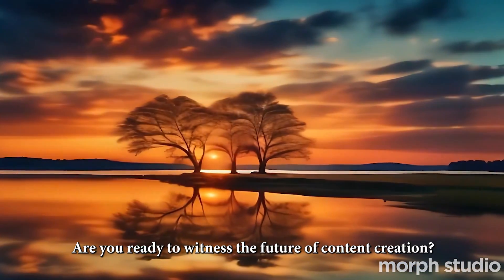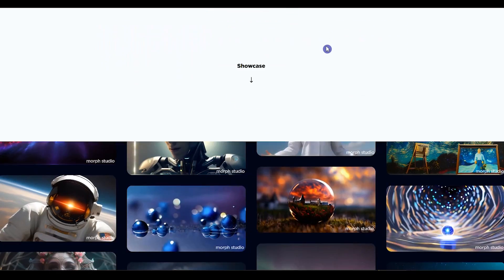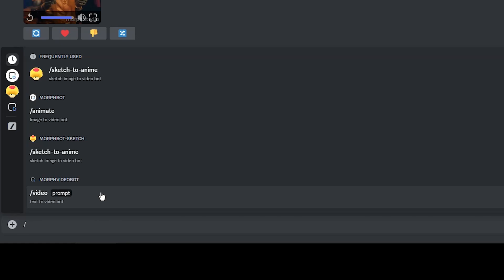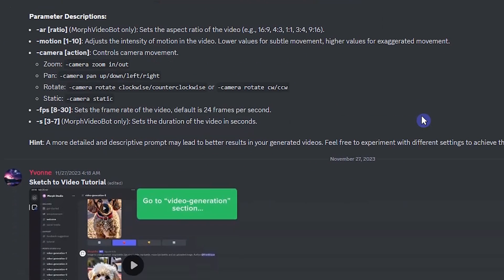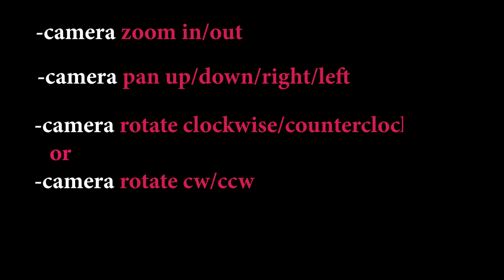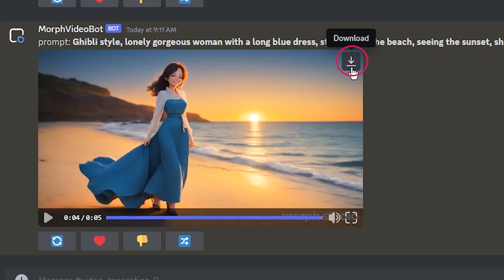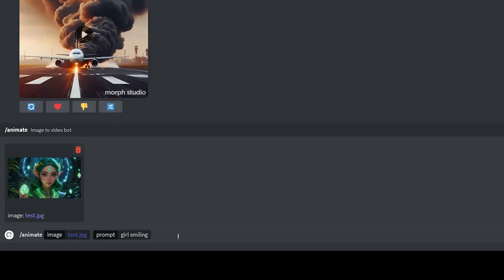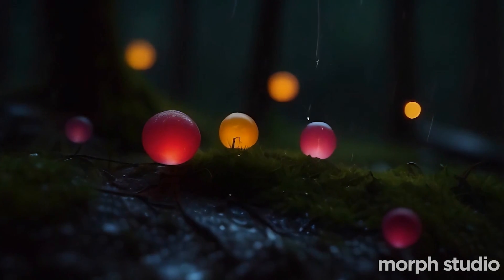Morph Studio AI Tutorial: Text, Image and Sketch to AI Video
🔥 Morph Studio AI, How to Generate AI Video from Text or Image. In this step by step guide, I will show you how to generate AI Video from text, image or your drawing with Morph Studio AI, the ultimate AI video generator free tool, then customize them with different styles and effects that you used in your text prompts.
You can use Morph Studio AI to create AI Video for any topic, genre, or purpose. Also, you can use Morph Studio AI to create amazing AI Video from your sketches and drawings and turn them into cartoons, anime, or 3D animations.
Sketch to video is a feature that allows you to turn your sketches and drawings into animated videos with different styles.
You can write a text prompt to describe what you want to see in the video, and the AI will generate a video based on your sketch and text.

🎬 Timestamps:
0:00 Intro
0:42 Create Morph Studio AI Account
1:01 Morph Studio AI Explanations
3:27 Morph Studio AI Examples

👇🏻👇🏻👇🏻Links